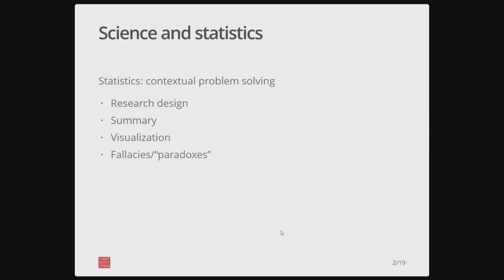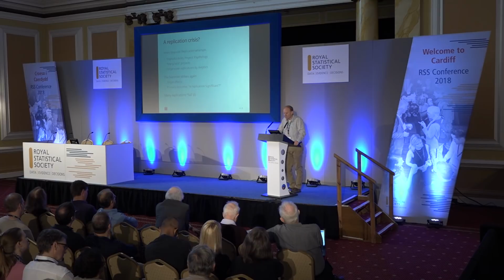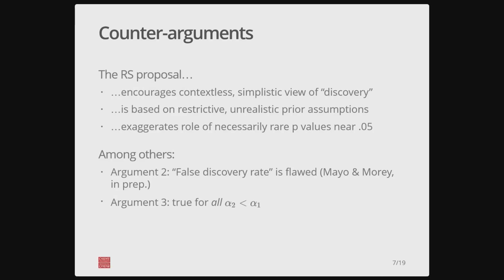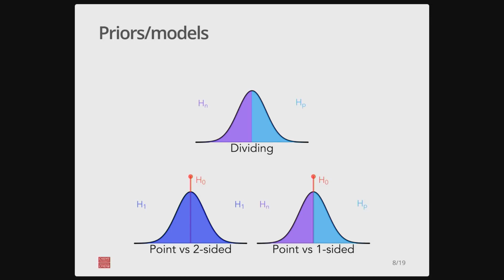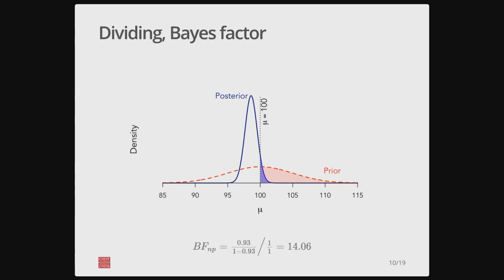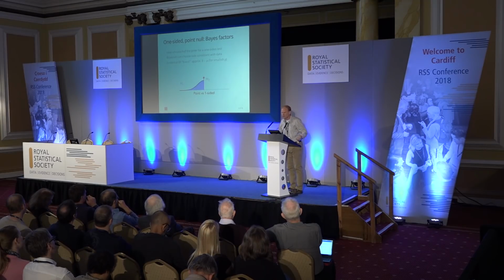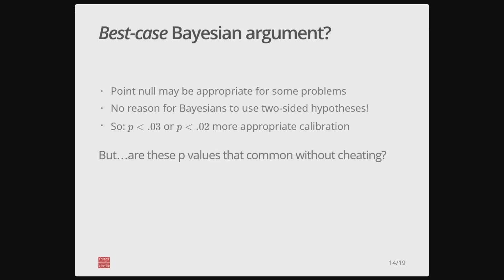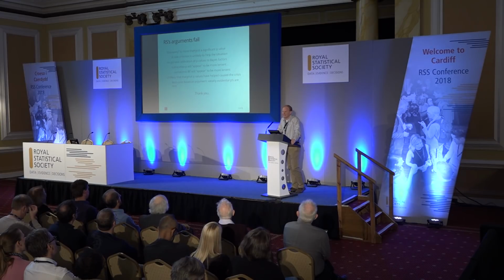Should we redefine statistical significance? - Significance tests (part 2)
Intermingled in today’s statistical controversies are some long-standing, but unresolved, disagreements on the nature and principles of statistical methods and the roles for probability in statistical inference and modelling. In reaction to the so-called “replication crisis” in the sciences, some reformers suggest significance tests as a major culprit. To understand the ramifications of the proposed reforms, there is a pressing need for a deeper understanding of the source of the problems in the sciences and a balanced critique of the alternative methods being proposed to supplant significance tests. In this session speakers offer perspectives on significance tests from statistical science, econometrics, experimental psychology and philosophy of science. There will be also be panel discussion.

Speaker: Richard Morey, Cardiff University

Recently, a team of statisticians and scientists suggested redefining statistical significance to p.005, primarily on Bayesian grounds (Benjamin et al, 2017). Their arguments are explored from both Frequentist and Bayesian perspectives; it will be suggested that they cannot be sustained from either.